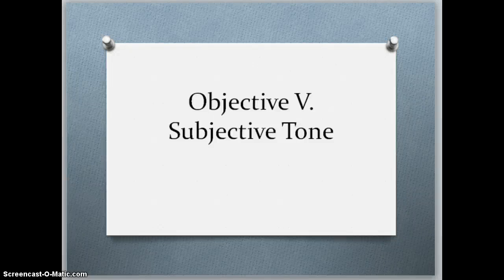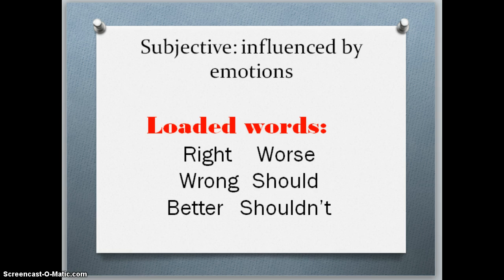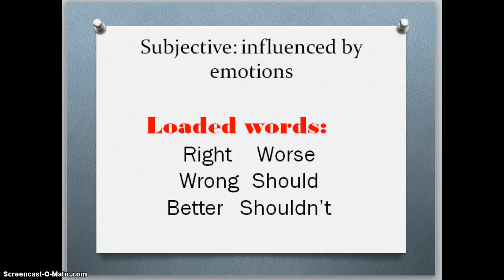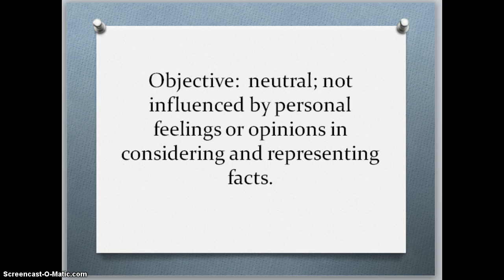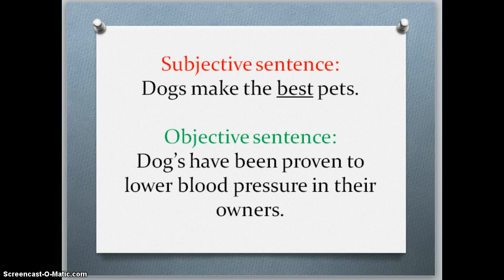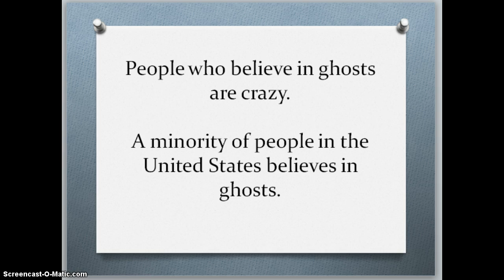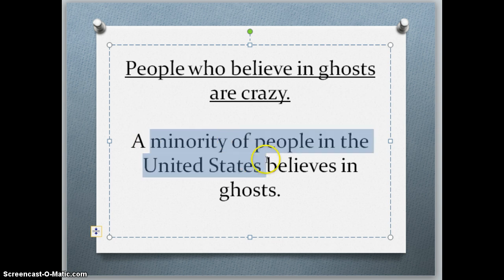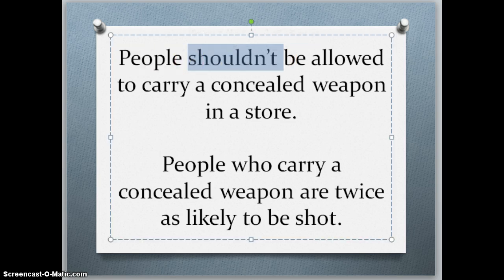objective vs. subjective